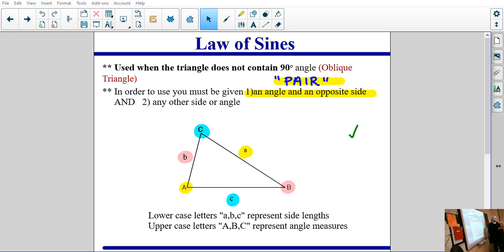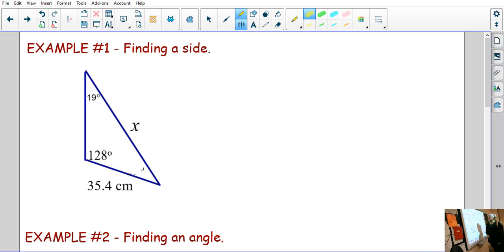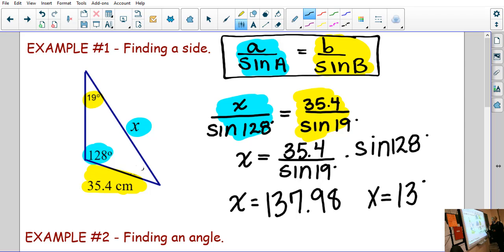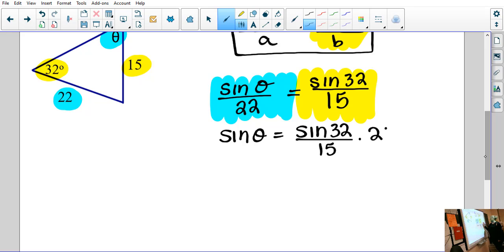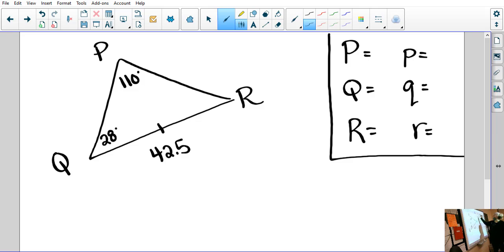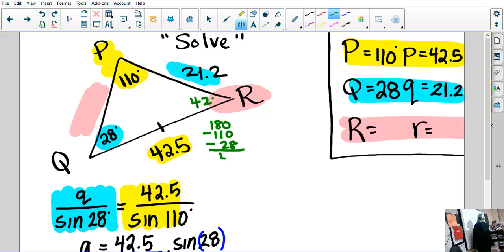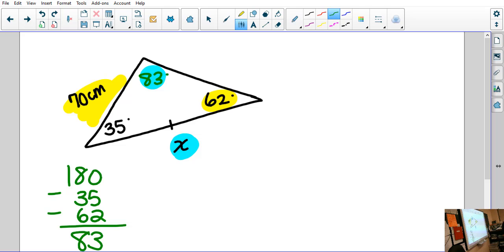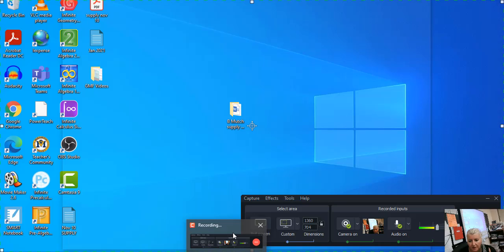Foundations 11 Unit 2 Law of Sines